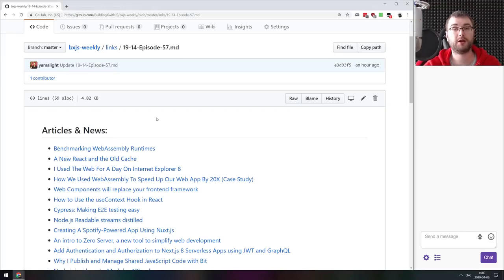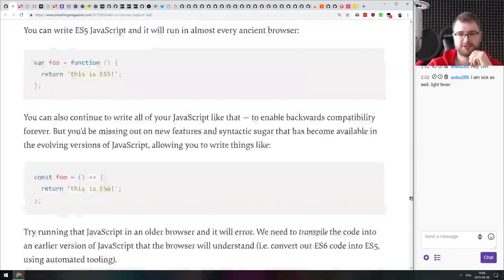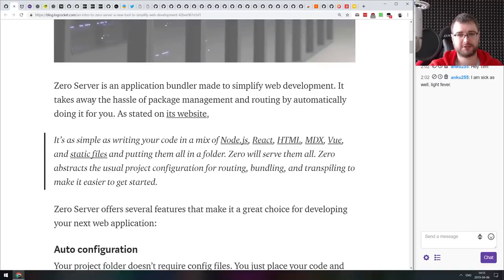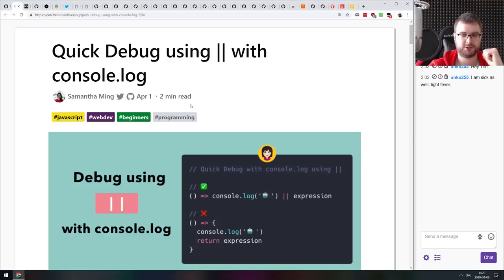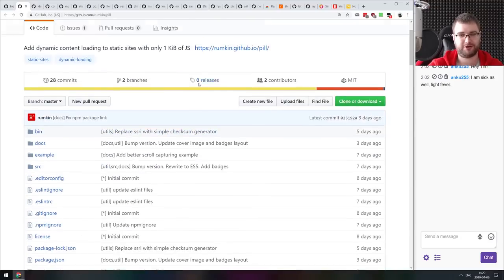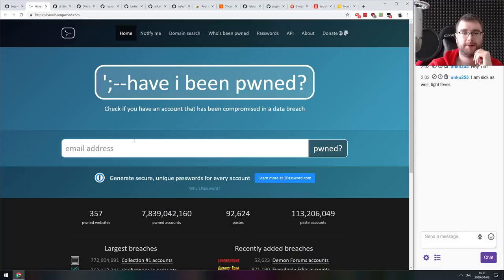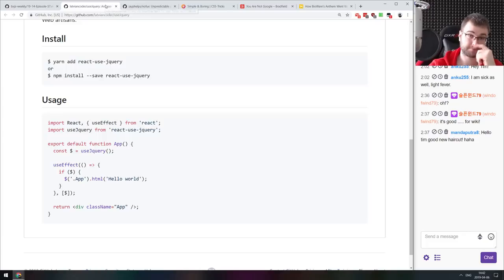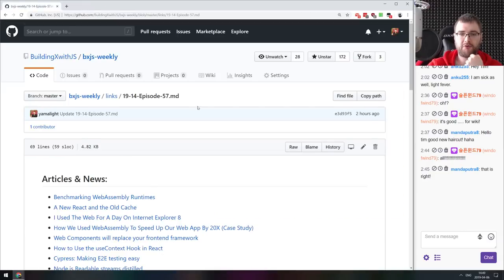BxJS Weekly Ep. 57 - Apr 6, 2019 (javascript news podcast)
Timestamps for news (huge thanks to SOLVM):

Articles & News:

1:15 - Benchmarking WebAssembly Runtimes
3:20 - A New React and the Old Cache
4:50 - I Used The Web For A Day On Internet Explorer 8
7:15 - How We Used WebAssembly To Speed Up Our Web App By 20X (Case Study)
8:45 - Web Components will replace your frontend framework
9:45 - How to Use the useContext Hook in React
10:15 - Cypress: Making E2E testing easy
10:55 - Node.js Readable streams distilled
11:50 - Creating A Spotify-Powered App Using Nuxt.js
12:31 - An intro to Zero Server, a new tool to simplify web development
13:39 - Add Authentication and Authorization to Next.js 8 Serverless Apps using JWT and GraphQL
14:18 - Why I Publish and Manage Shared JavaScript Code with Bit
15:22 - Node.js inside-out - Modules API rediscovery
15:55 - How to use Axios with JavaScript
16:25 - Getting creative with the Console API!
17:03 - Functional Programming with JavaScript in 3 Steps

Tips, tricks & bit-sized awesomeness:

17:33 - Request.js is going into maintenance mode
18:33 - Alternative libraries to request.js
19:00 - Serial Promises vs Parallel Promises
19:50 - Quick Debug using || with console.log
20:35 - Faster WebGL/Three.js 3D graphics with OffscreenCanvas and Web Workers
21:10 - Extend React's event system to include high-level events that allow for  consistent cross-device and cross-platform behavior

Releases:

22:00 - Next.js 8.0.4
22:22 - Safari 12.1
23:37 - Visual Studio Live Share is now GA
Libs & demos:

24:10 - openttd-wasm
25:10 - peerjs
25:30 - vexchords
25:53 - jekpack
26:30 - pill
27:17 - wade
27:40 - editor.js
28:53 - mprove
29:20 - log-process-errors
29:50 - pizzaql
30:15 - formol
30:58 - Trool
32:05 - griffith
32:28 - heroku-cra-node
32:51 - water.css
33:14 - react-have-i-been-pwned
34:04 - is-online
34:24 - hyper-editor
35:06 - solid
36:30 - react-native-carplay
37:04 - stepper
37:24 - You-Dont-Need-jQuery
38:04 - Repl.it chrome extension
38:50 - Show HN: 300k lines of Java UI code running native in browser at desktop speed
40:15 - useJquery
40:44 - nofux

Interesting & silly stuff:

41:20 - Simple & Boring
43:15 - You Are Not Google
45:25 - How BioWare's Anthem Went Wrong